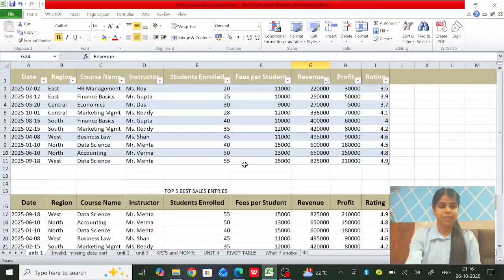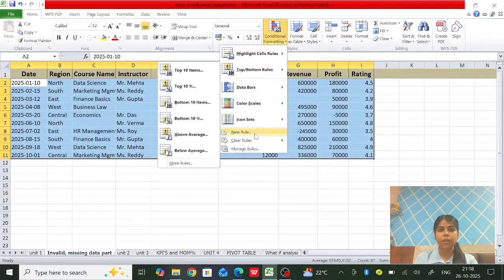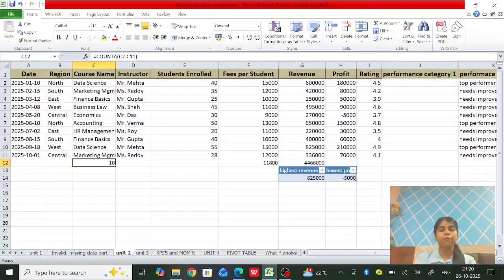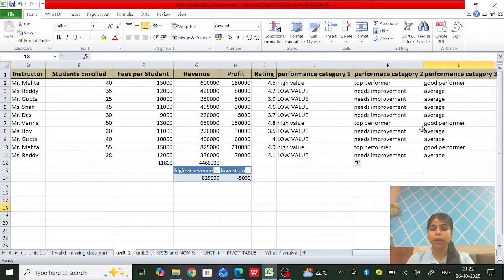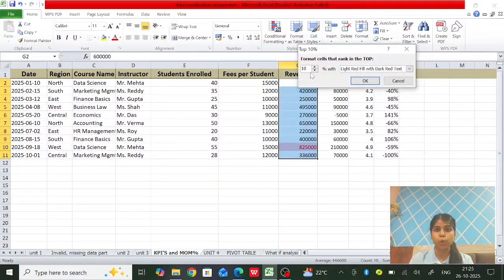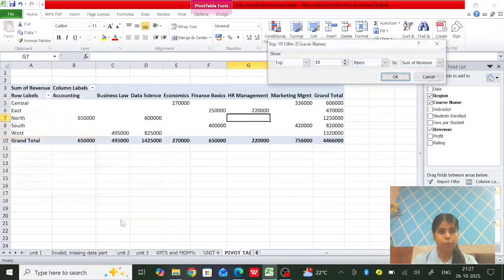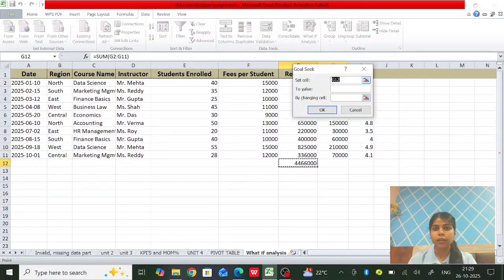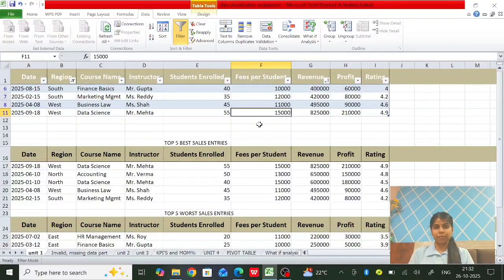Data Visualization Project – Education Dataset (by Sejal R Sahu, Roll No. 98)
This video presents my Data Visualization Assignment using Microsoft Excel. It includes data cleaning, analysis, visualization, and insights.